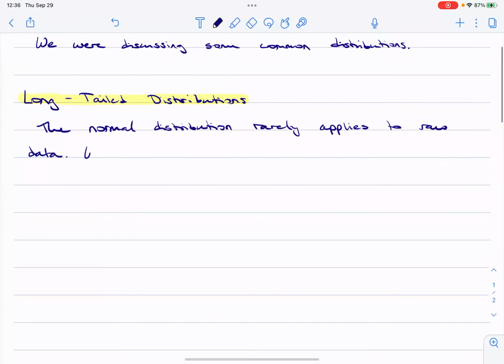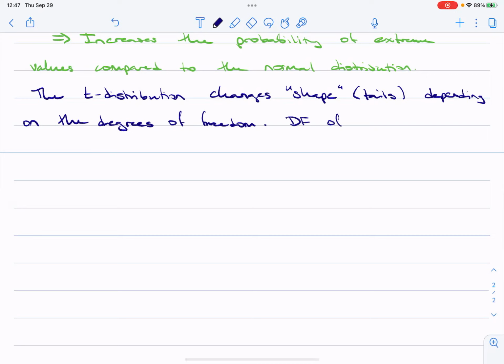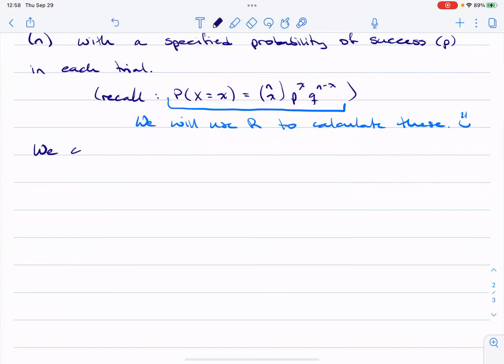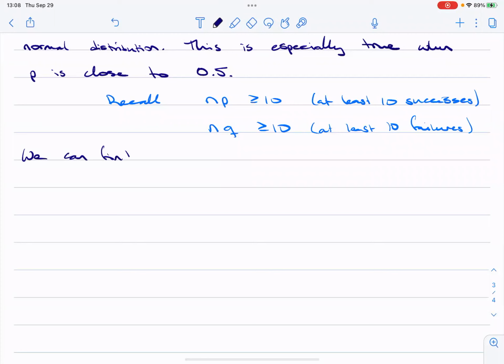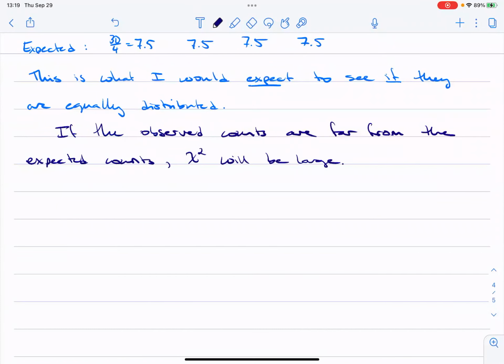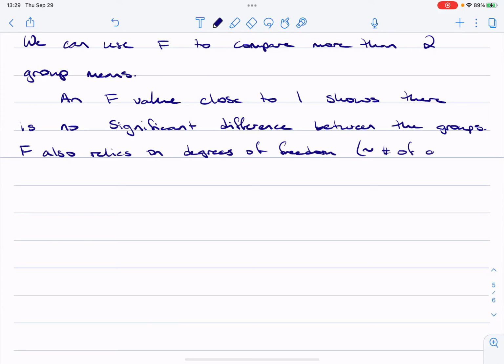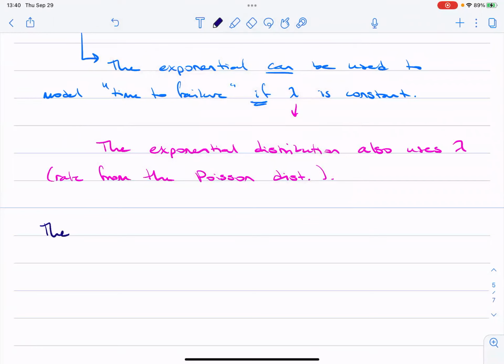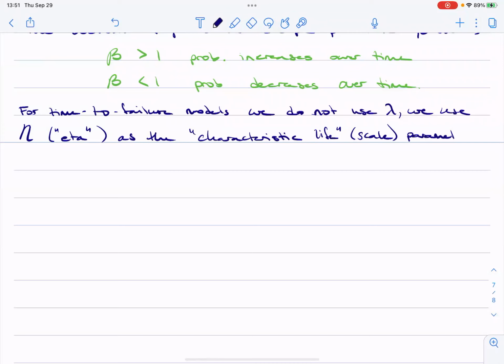Stat 240 Sept 29, 2022 (Chapter 2 Part 3)